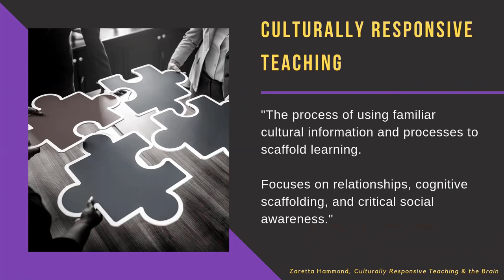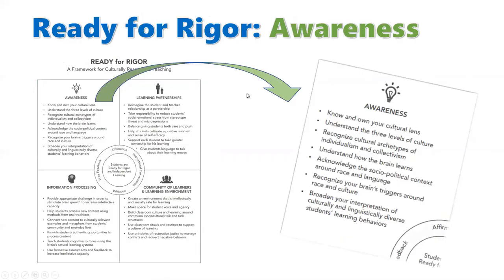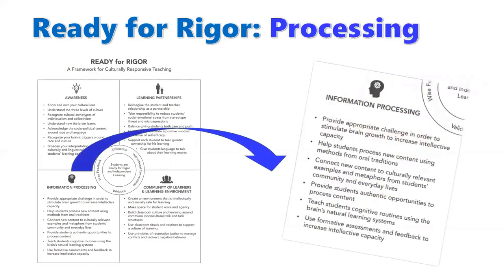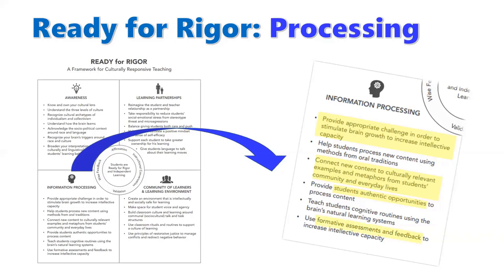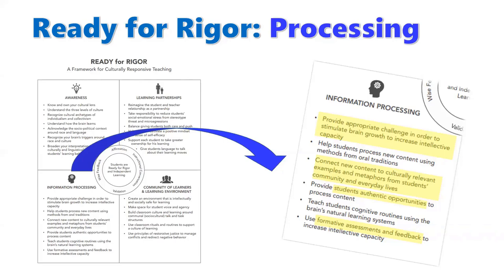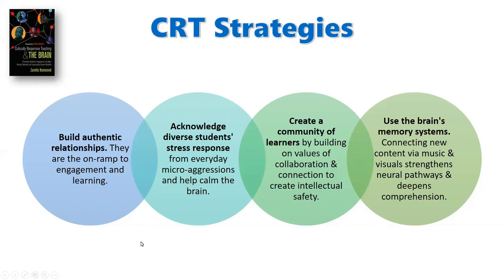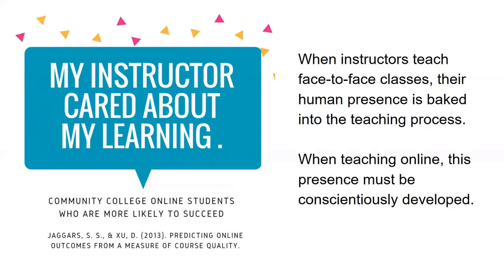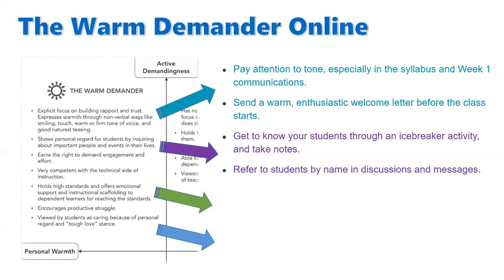Culturally Responsive Teaching Online: Spring 19 DE@SWC Webinar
Learn high-impact practices to reduce equity gaps and support students in online classes. Discover ways to reduce barriers, develop productive online learning environments, strengthen connections, and inspire students to reach new heights. What you learn here can be adapted to face-to-face courses, too!